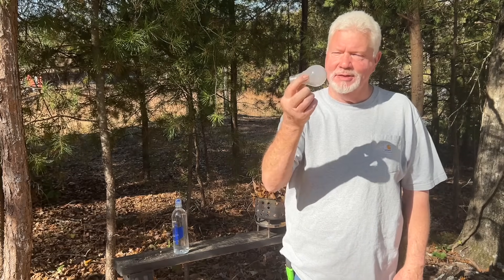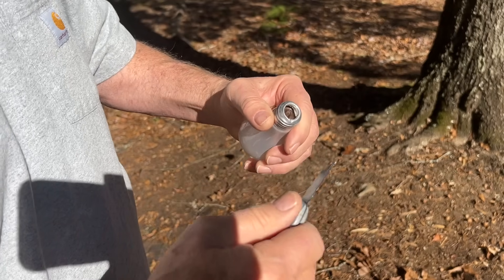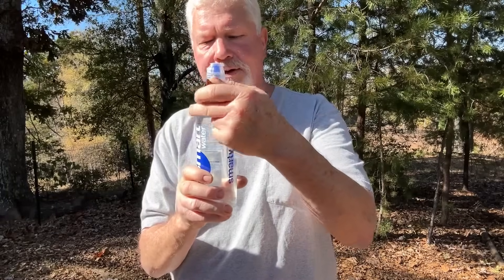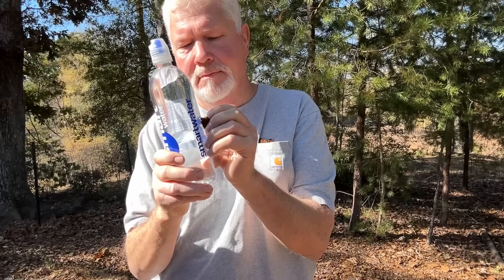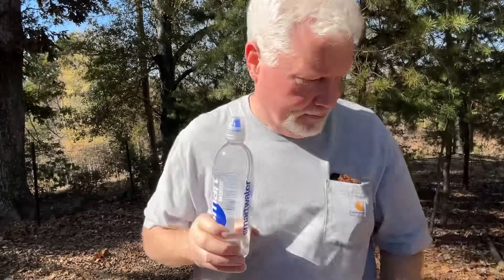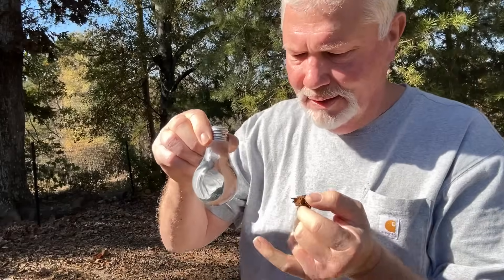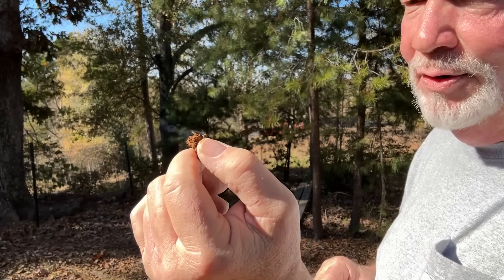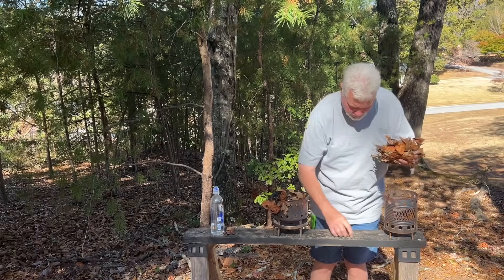How To Make Fire With A Light Bulb And Bottle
How to make fire with a light bulb? Take it apart, fill with water, solar ignite Bracket Fungus, and then ignite a leaves tinder bundle. ANNND just before I fill that bulb with water from a Smart Water bottle, I want to show you a solar ignition with the Smart water bottle itself. I’ll be using Oak Bracket Fungus straight off the ground (this scene had to be cut) as tinder for both.

My EDC Knife, Stanley 10-049, Blade Change, Spine Burring